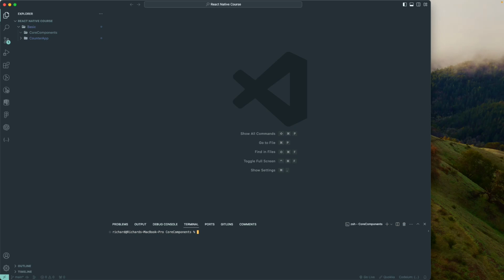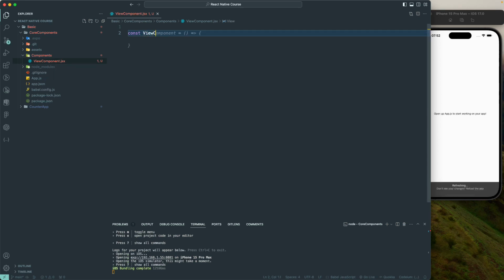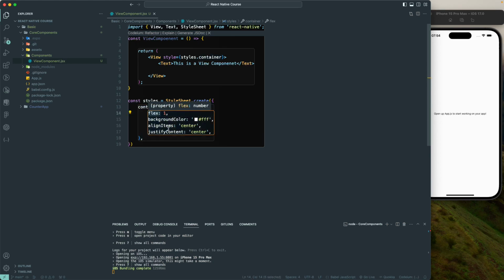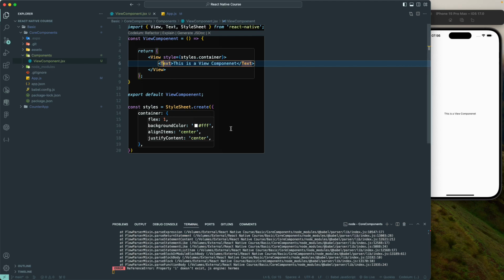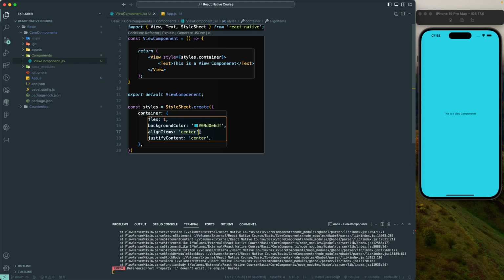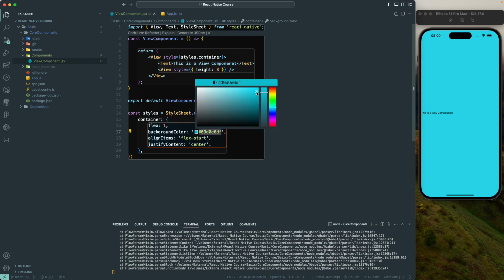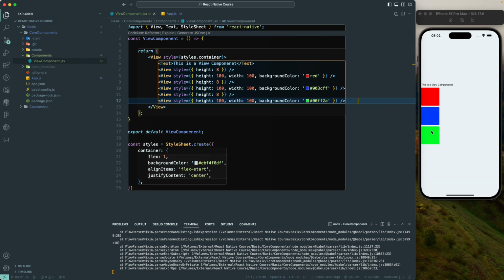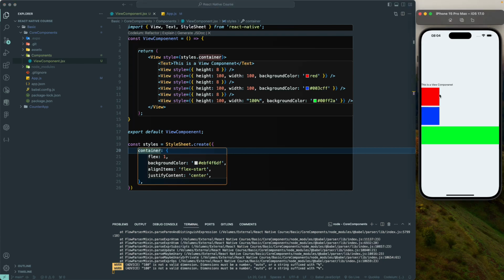React Native #2 - (Core Component) View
React Native Core Component - View